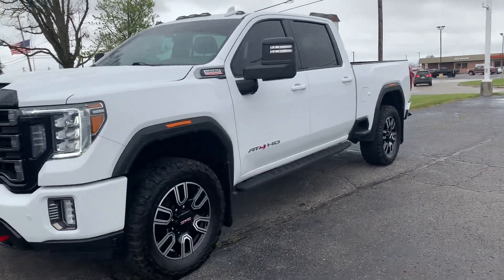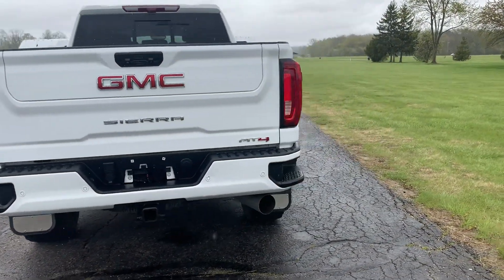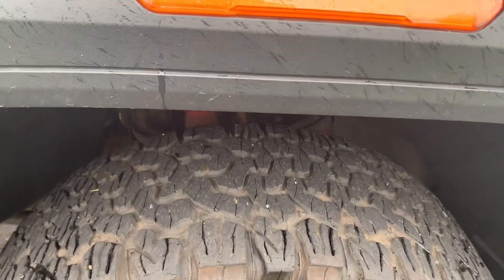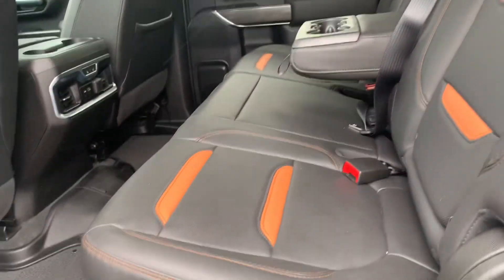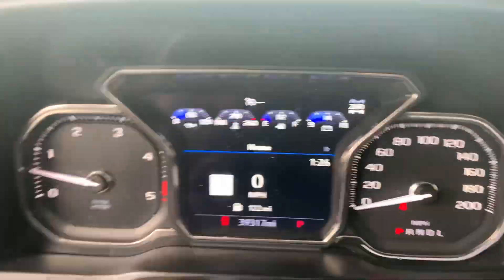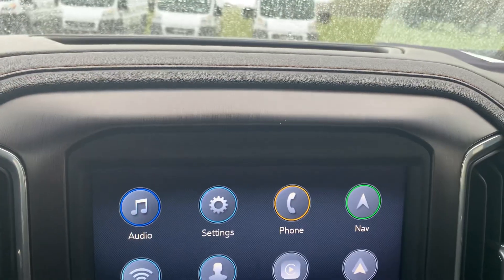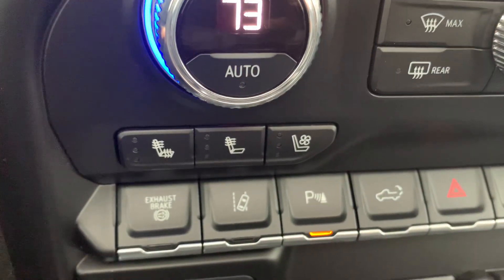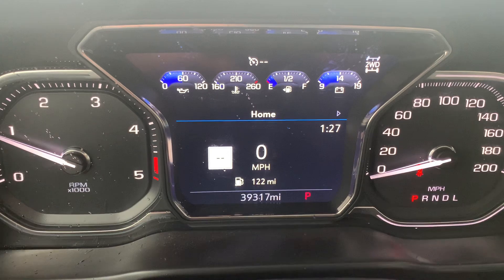Used 2021 GMC Sierra 2500HD AT4 Walk Around (P140290)